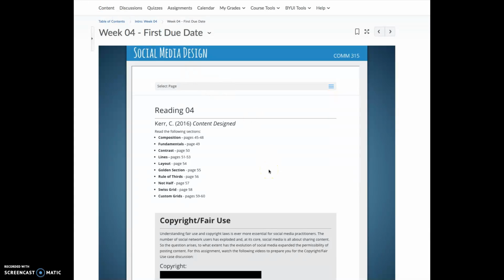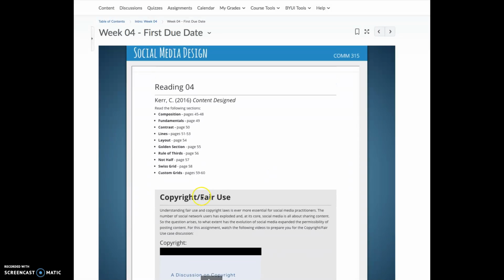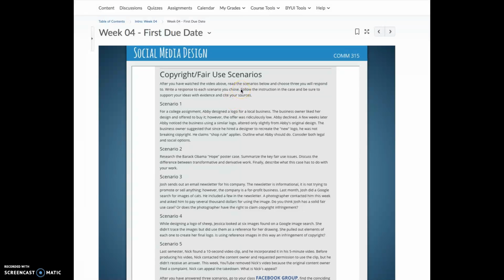Week 4 - Notes from Instructor Video